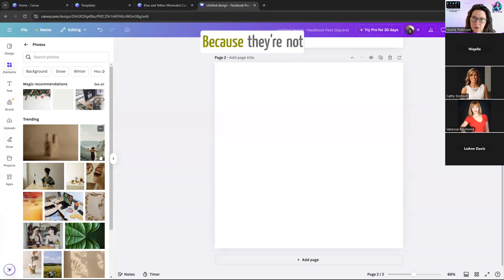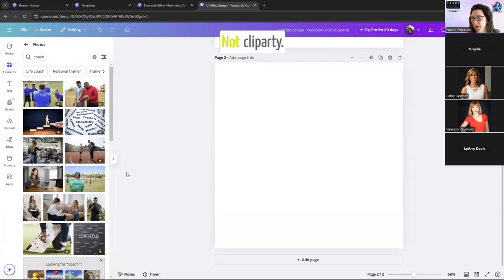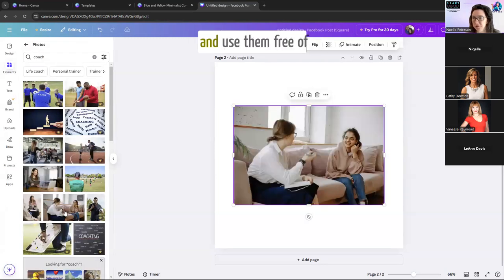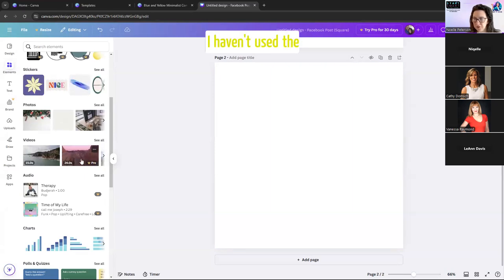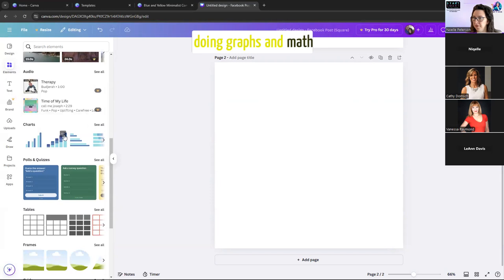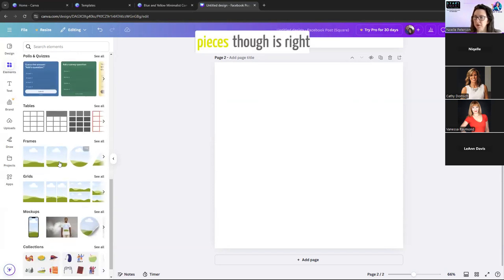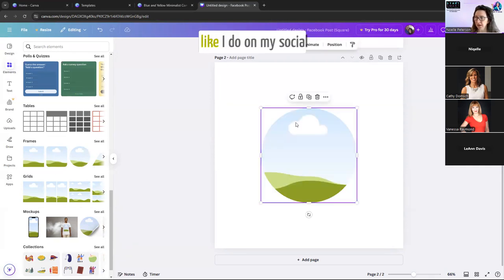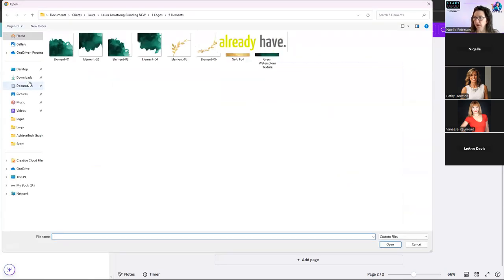How To Use Canva's Assets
Want to create stunning, professional-looking designs without starting from scratch? 🙌

In this episode of Canva Creations That Convert to Cash, Noelle Peterson shows you how to unlock the full power of Canva’s preloaded assets—from eye-catching graphics to high-quality stock images and videos—that make your content pop and your message shine.

💬 What’s your favorite Canva element to use—graphics, photos, or video?